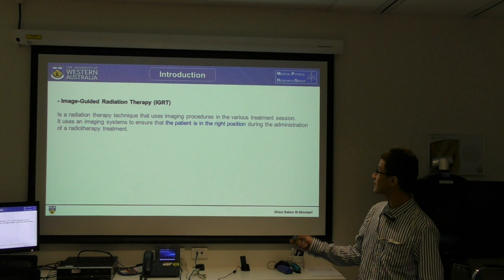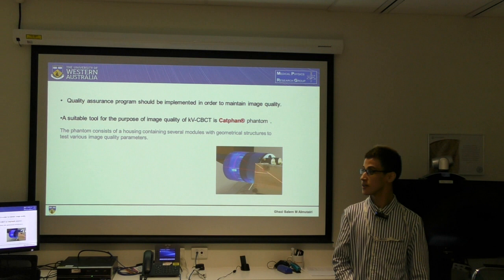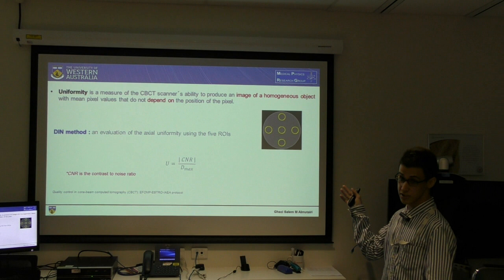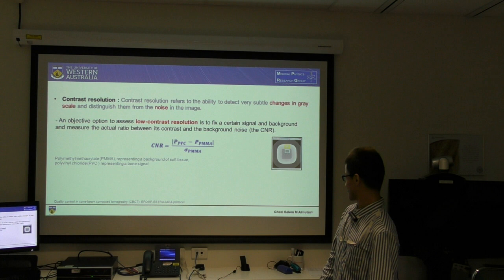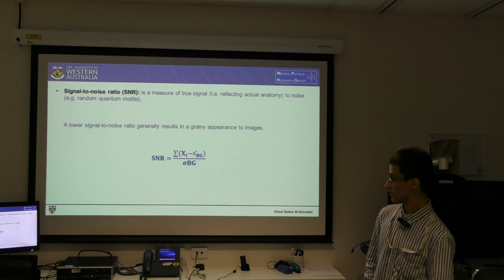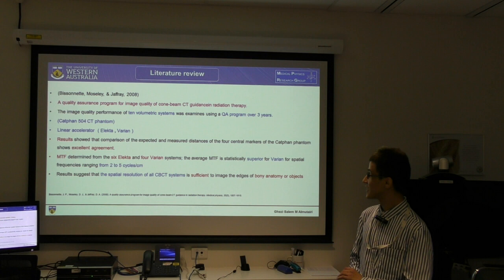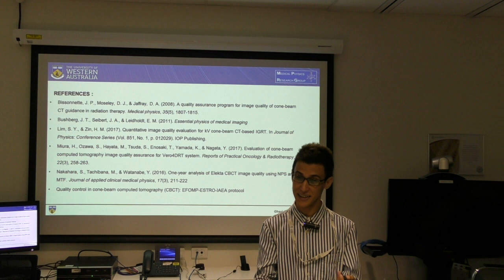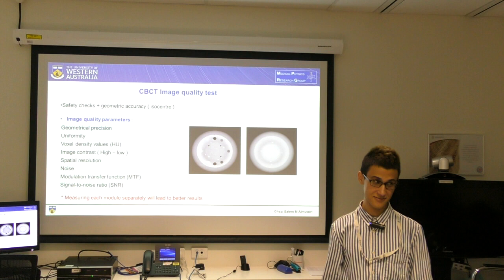Ghazi ALmutairi, The University of Western Australia, Medical Physics Postgraduate, Proposal Defense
Title: "An independent set of Image Quality tests for Cone-Beam CT (Investigation of Catphan® accuracy)"; UWA Medical Physics Group

In RT, the main purpose is to ensure delivery of high dose to destroy the tumour cells, and at the same time minimizing the dose to normal healthy tissue. IGRT utilizes imaging technology in verifying position adjustments and patient setup to give treatment with a high level of accuracy. It is vital to have a high-quality image to alleviate the uncertainty associated with RT. The CBCT image quality has to be adequately high for IGRT. Thus, the quality assurance (QA) program is implemented to ensure the image quality is maintained.
The volumetric x-ray IGRT systems clinical introduction requires formal commissioning of image-guided process and hardware, and QA for both the process and hardware. Meeting the two requirements offers confidence in the ability of the system to manage geometric disparity in internal organ motion and patient setup. The purpose of this project is to assess the accuracy of the current methods and software. Since IGRT that uses CBCT is routine practice in RT, this research will come up with an independent image quality program for the units of CBCT based on Catphan®.